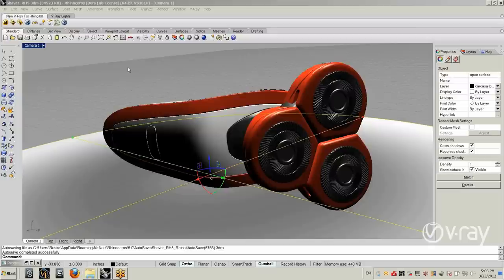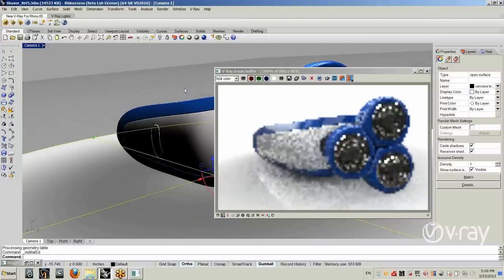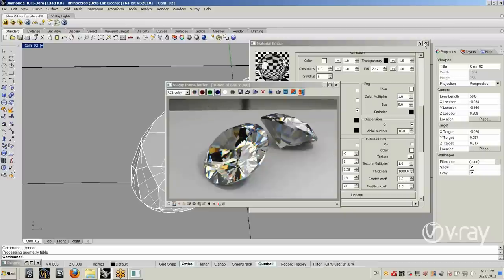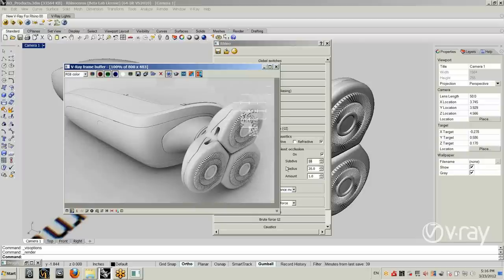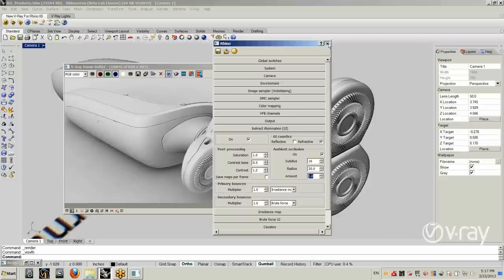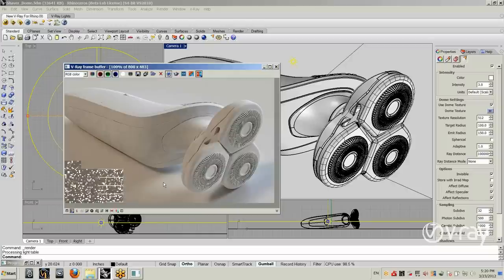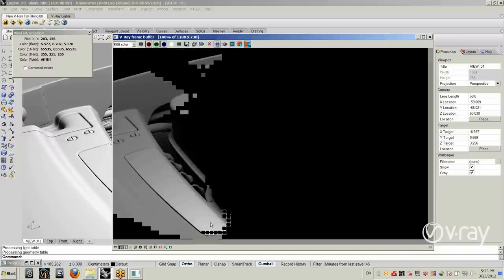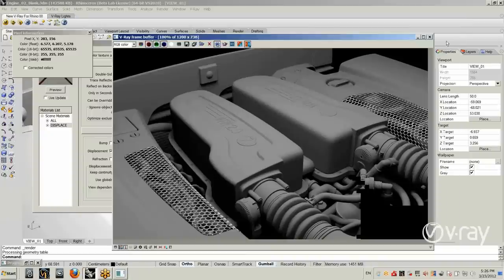V-Ray Webinar at Rhino Day - 24 March 2012 - University of Padova, Italy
Presentation by Dimitar Krastev (Jimmy) about the new features in V-Ray 1.5 for Rhino - V-Ray RT, Dome Light, V-Ray Proxy, Lens Effects, Dispersion, Displaced Geometry, Ambient Occlusion. Please note that this is a webinar recording and the sound and video quality may be poorer than in other V-Ray video tutorials.